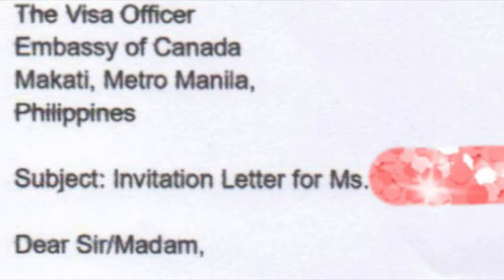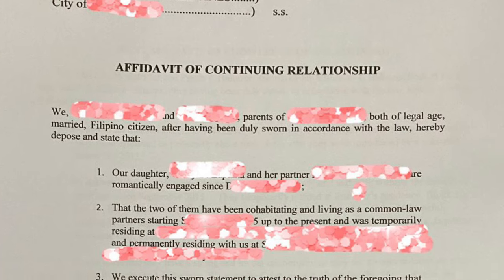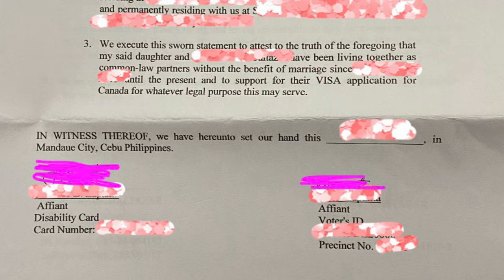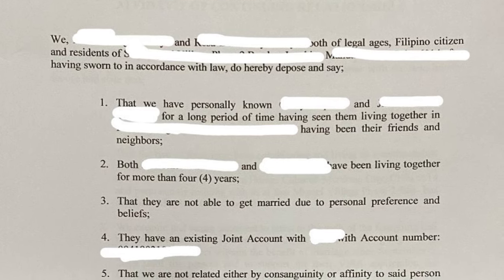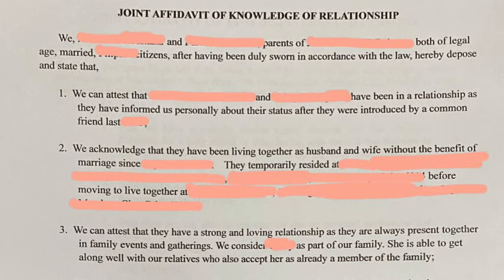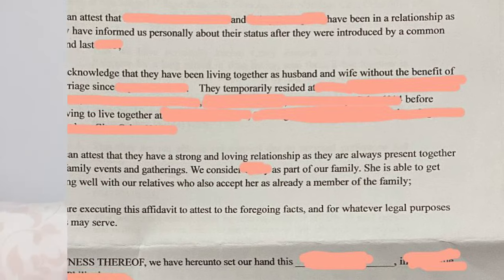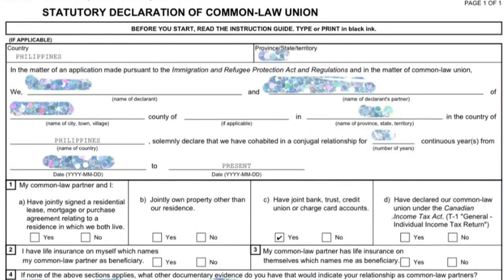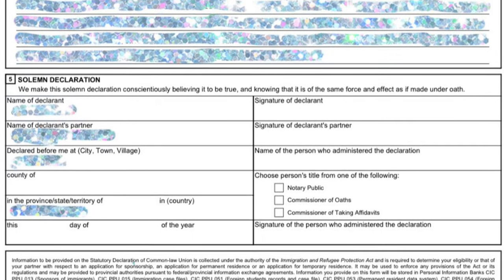Proof of Common-Law Relationship for Canadian Visa | Life in London Ontario V8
How to process VISA application as a Common-law partner in Canada. Proof of Common-Law partner relationship.

Canadian Time

canadian student visa work permit